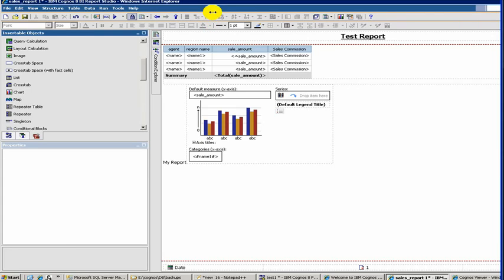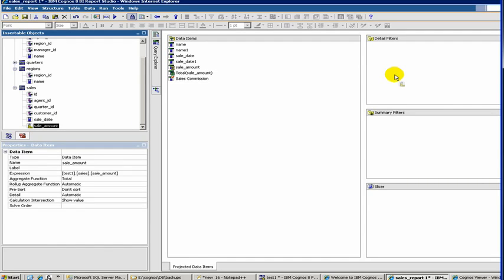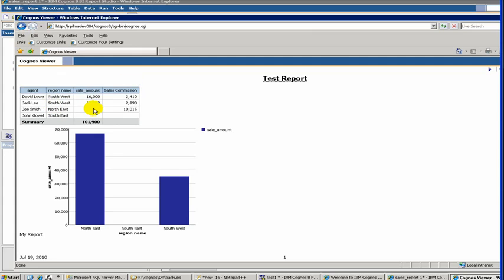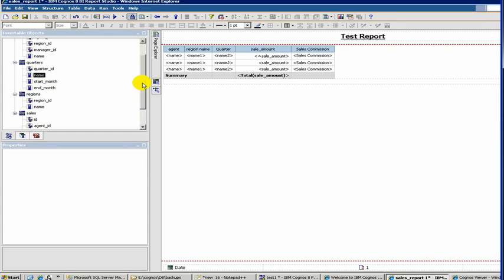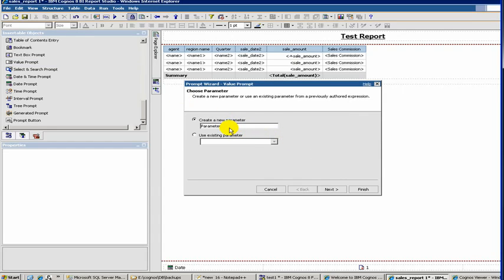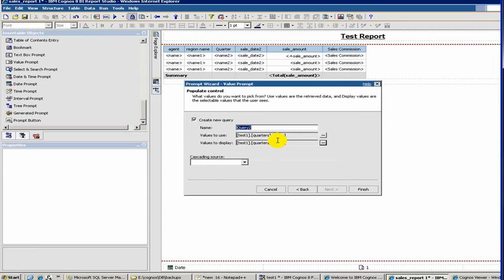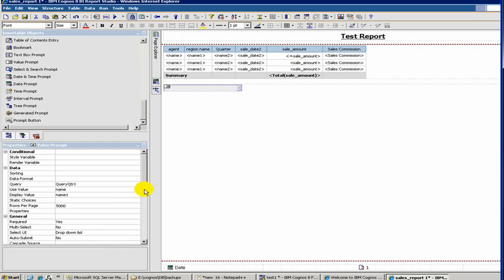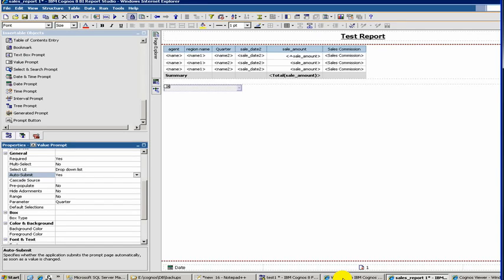Cognos- How to create Filters ( Static) in Report Studio